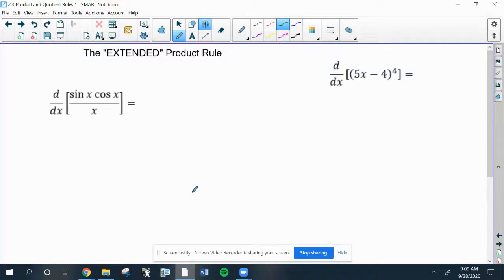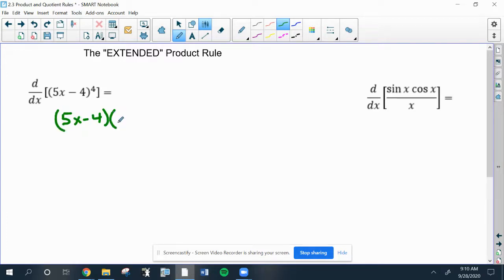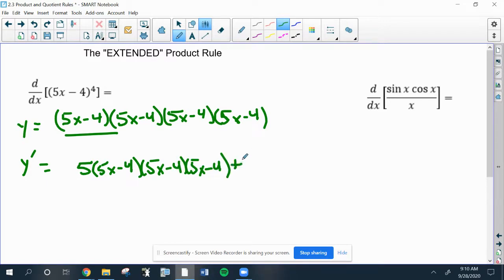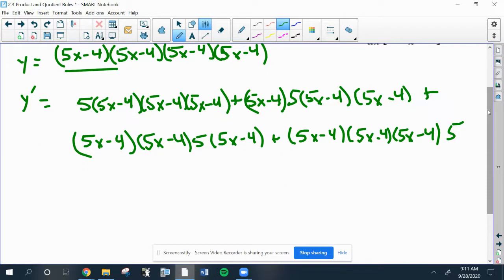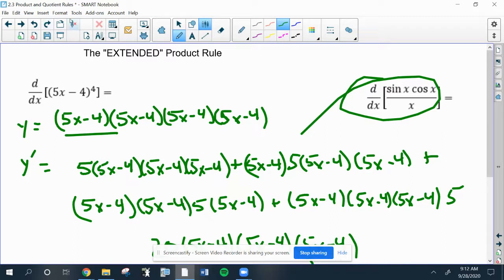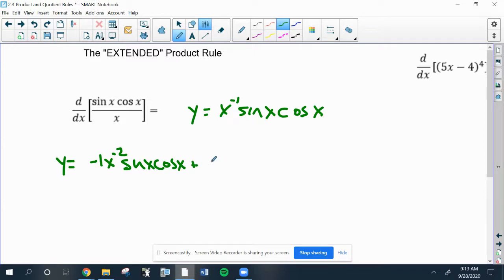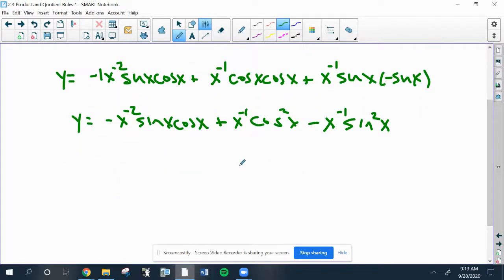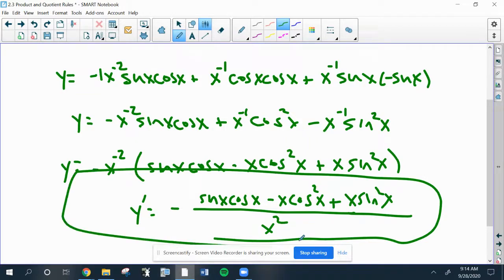2.3 The Extended Product Rule